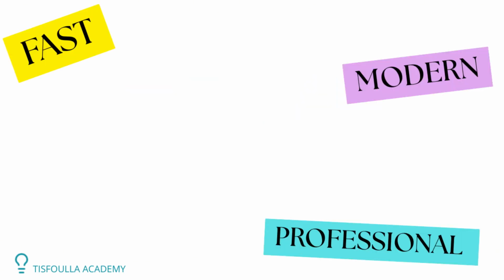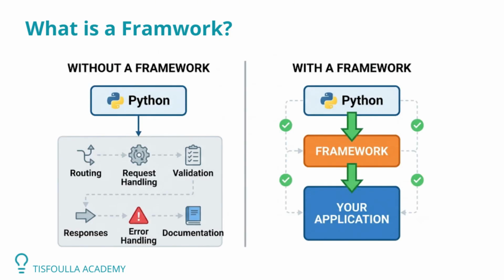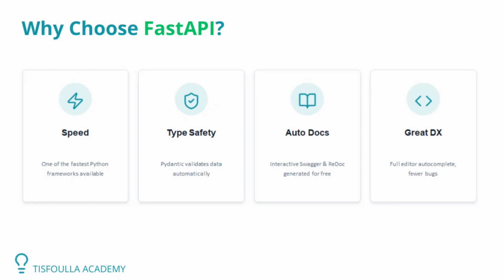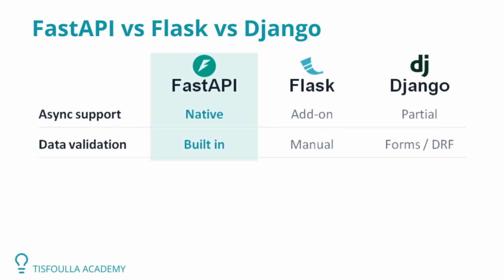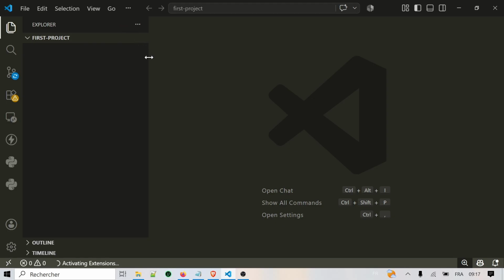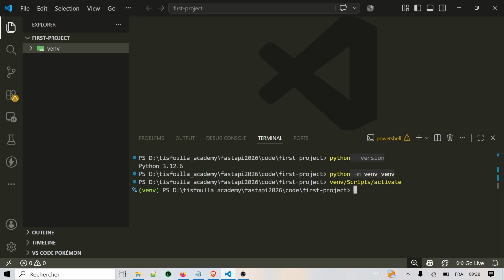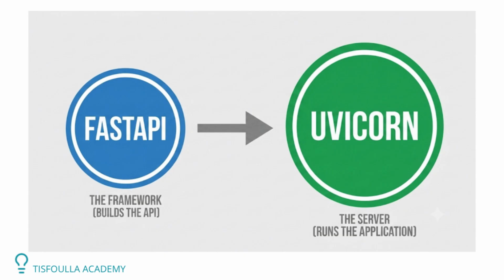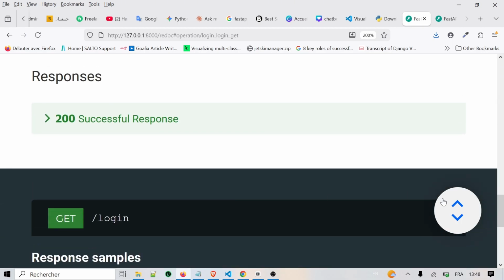The Fastest Way to Build APIs in Python: FastAPI Tutorial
Learn the fastest way to build APIs in Python with this comprehensive FastAPI tutorial. FastAPI is a modern Python web framework that allows you to build APIs quickly and efficiently, and is ideal for beginners and experienced developers alike. In this tutorial, we will cover the FastAPI installation and setup process, and guide you through building your first API using FastAPI. You will learn how to leverage the power of asynchronous Python and Pydantic to create robust and scalable REST APIs. We will also be using Uvicorn, a lightning-fast ASGI server, to run our FastAPI application. By the end of this tutorial, you will have a solid understanding of how to use FastAPI to build fast, reliable, and maintainable APIs. Whether you are looking for a FastAPI course or just want to learn more about Python web development, this tutorial is perfect for you. With the latest FastAPI 2026 updates and features, you will be able to take your API development skills to the next level. So, let's get started with this Python FastAPI tutorial and learn how to build APIs quickly and efficiently.

In this video, we'll introduce FastAPI, discuss why it's one of the most popular Python frameworks for building REST APIs, and then set up our development environment.

You'll also create your first FastAPI application, run it with Uvicorn, and explore FastAPI's automatic API documentation.

📚 In this video, you'll learn:
✅ Why use FastAPI?
✅ Install Python
✅ Create a Virtual Environment
✅ Install FastAPI and Uvicorn
✅ Build your first FastAPI application
✅ Create your first endpoint
✅ Run the application
✅ Swagger UI (/docs)
✅ ReDoc (/redoc)

Chapters :

00:00 Introduction
01:30 What Is FastAPI?
05:38 FastAPI vs Flask vs Django
07:40 Environment Setup
10:53 Your First FastAPI Application
13:33 Automatic API Documentation

This course is designed for beginners and will gradually cover everything you need to build modern, fast, and production-ready REST APIs using Python and FastAPI.